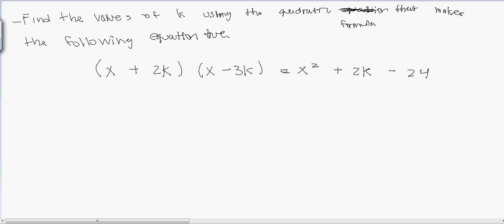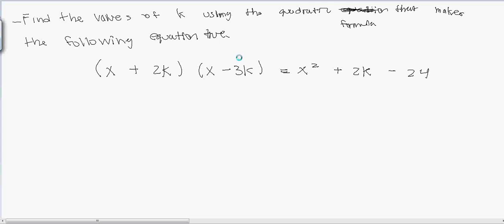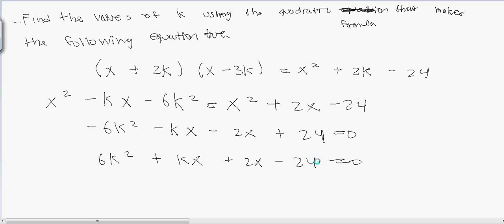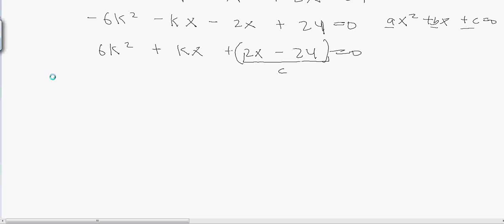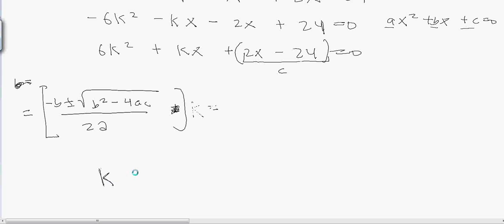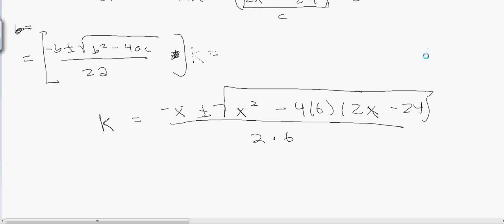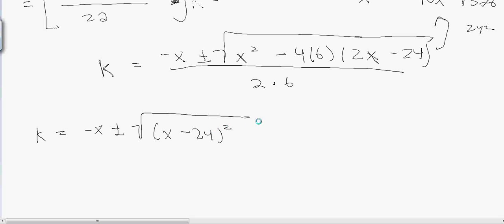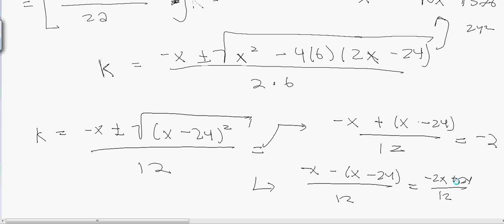Finding K in Quadratic Equation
In this video: Henry Zhang, Arcadia High School 2013